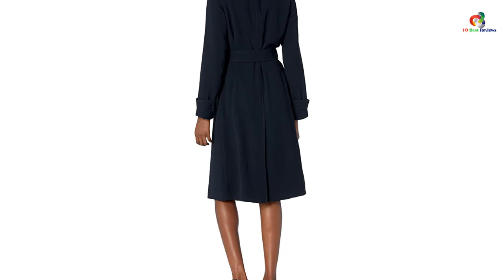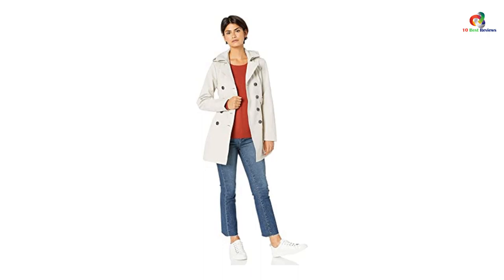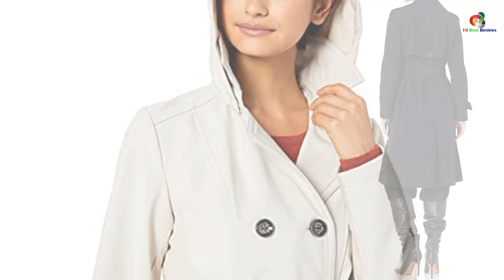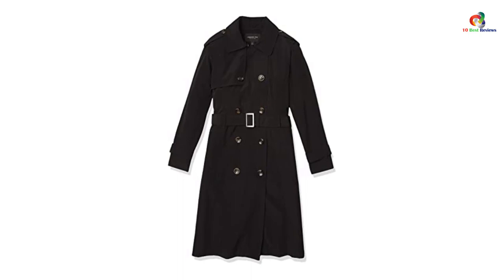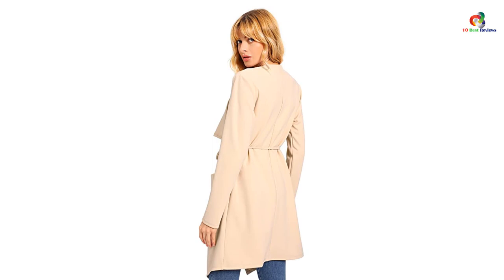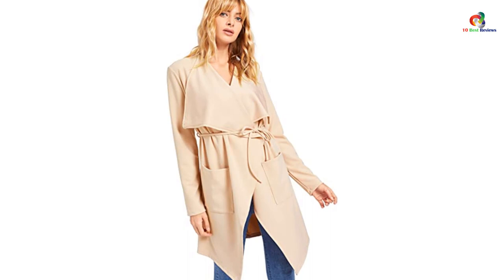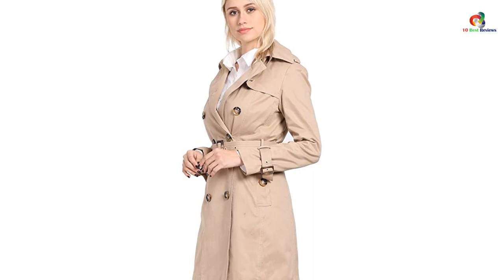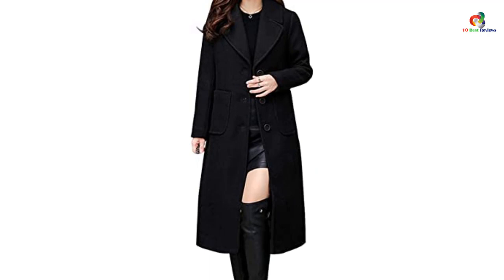✅The 10 Best Trench Coats For Women In 2023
► Links to the Best Trench CoatsTrench Coats you saw in this video

Check Price on aliexpress

✅10.Amazon Brand - Lark & Ro Women's Lightweight Trench Coat
✅9.Sebby Collection Women's Soft Shell Trench Coat
✅8.London Fog Women's 3/4 Length Double-Breasted Trench Coat
✅7.Romwe Women’s Trench Pea Coat Cardigan
✅6.NOBLEMOON Women's Lapel Trench Coat
✅5.BB DAKOTA Women's Trench Kiss Tencel Coat
✅4.ForeMode Women's Double Breasted Mid-Length Trench Coat
✅3.chouyatou Women’s Mid-Long Wool Blend Coat
✅2. Zeagoo Thick Wool Trench Coat Jacket
✅1.NANJUN Women's Double Breasted Trench Coat

To save you both time and money, we’ve narrowed down to some of the best Trench Coats.
Check out an in-depth review of the best Trench Coats in 2023.

In this video, we make a new research on the top best Trench Coats.
This is the best  Trench Coats  review.
Best time for buying your new Trench Coats.